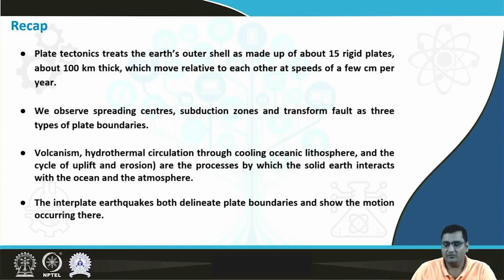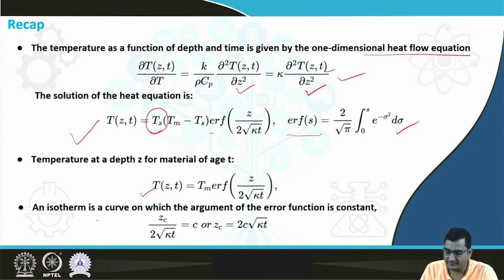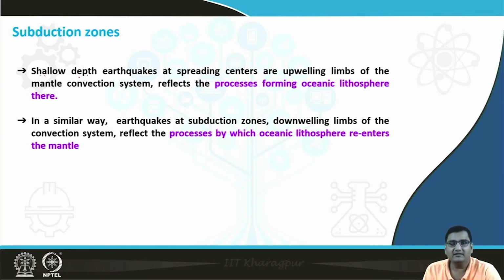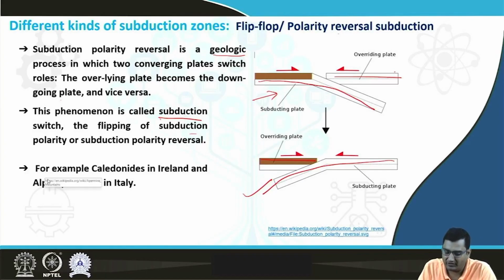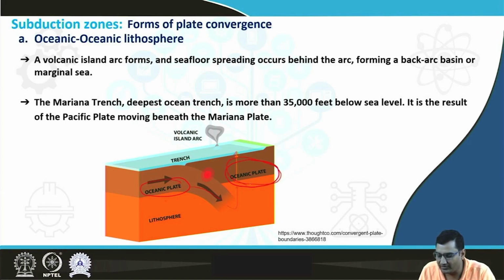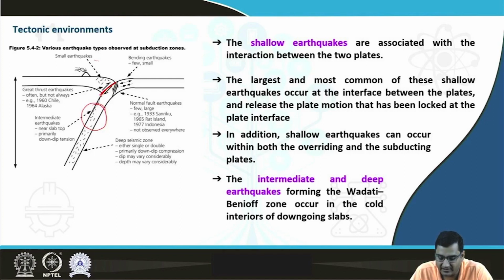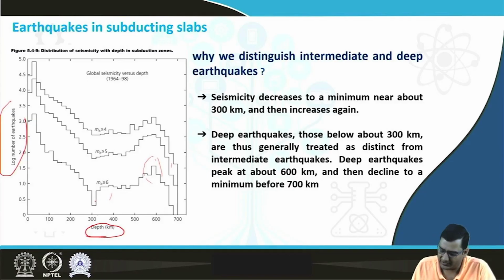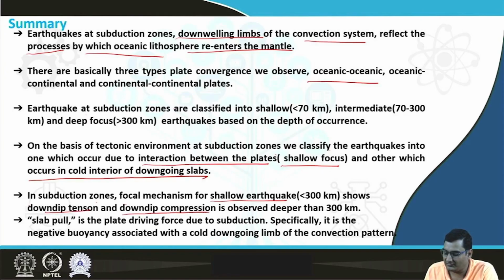Lecture 55: Seismology and Plate tectonics, Spreading centers....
Title: Lecture 55: Seismology and Plate tectonics, Spreading centers, Subduction zones (Contd.)